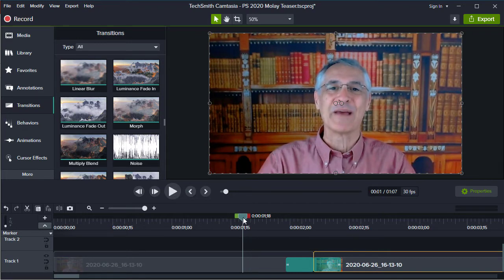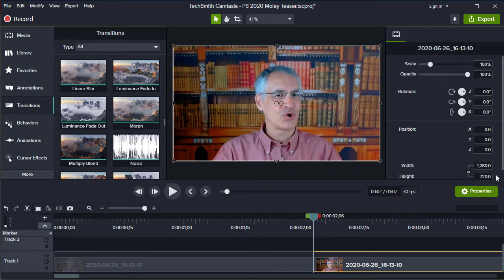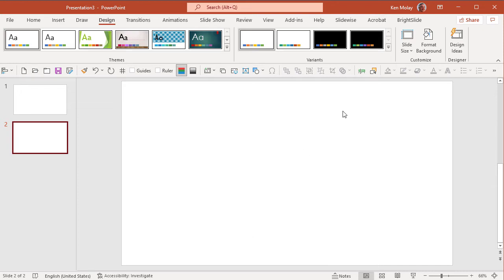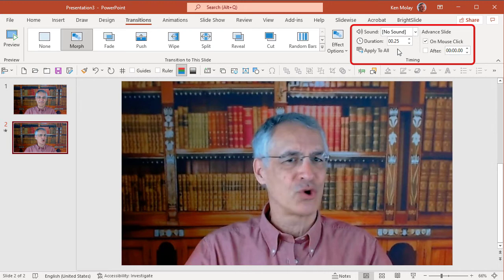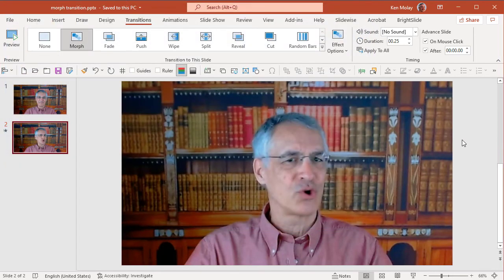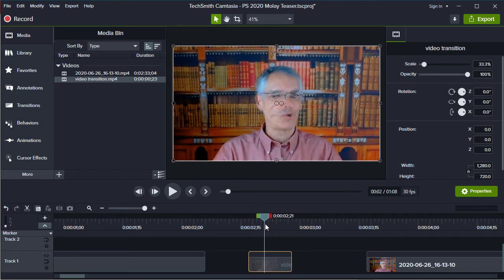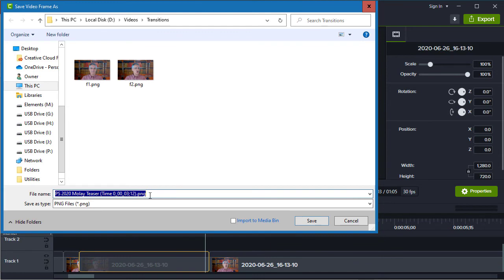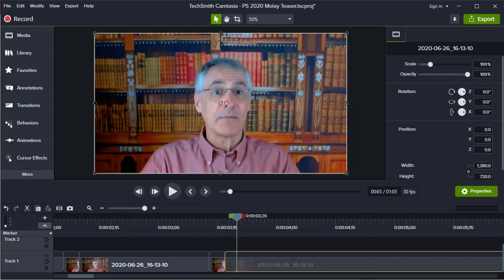Smoothing video edits in Camtasia with PowerPoint Morph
This is an instructional video demonstrating a common problem with video edits in Camtasia and how you can use PowerPoint to create a smoother transition from before to after the cut.